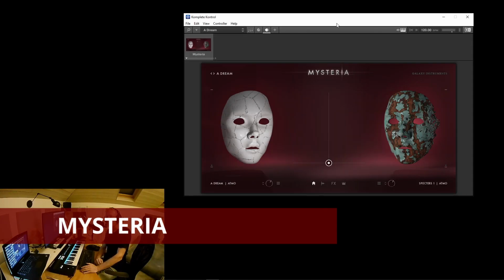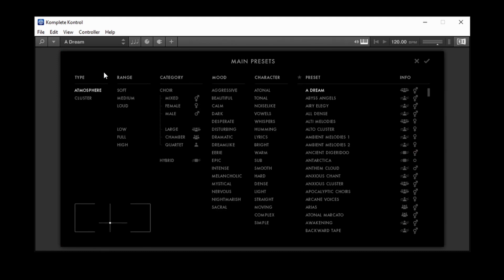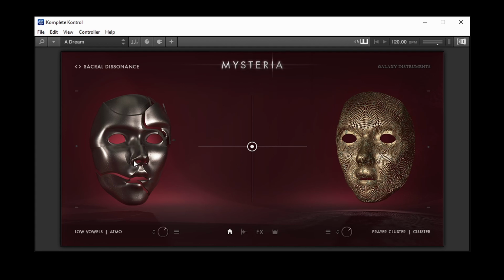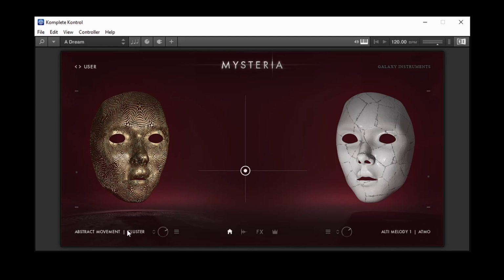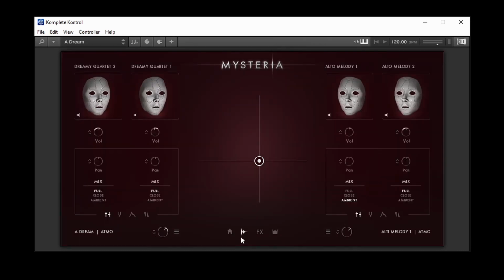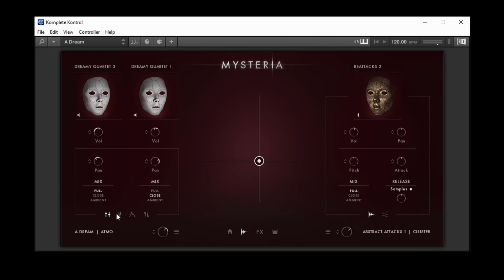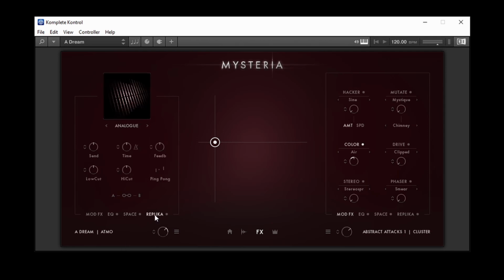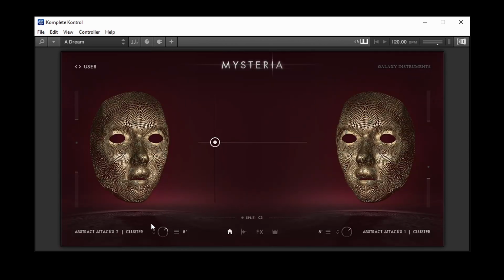MYSTERIA - CINEMATIC VOCAL INSTRUMENT by Native Instruments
00:00 Introduction
00:40 How does it work
10:36 Almost done
10:57 Demo

CINEMATIC VOCAL INSTRUMENT
Capture the candor and emotion of the human voice to build tension, transitions, and waves of intensity.
Draw from over 800 specially-recorded sound sources from 45 hours of choir recording sessions, built into over 600 playable layers.
Control the emotional impact of complex atmospheres, or build clusters and chords from tonally-playable notes.